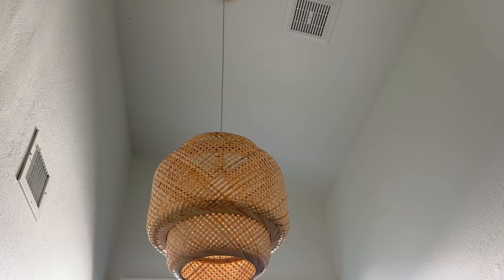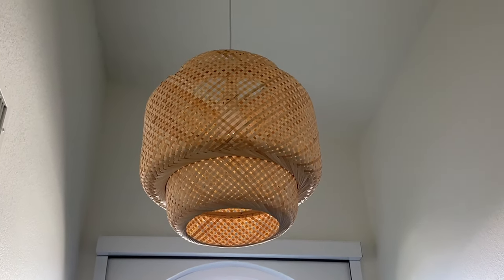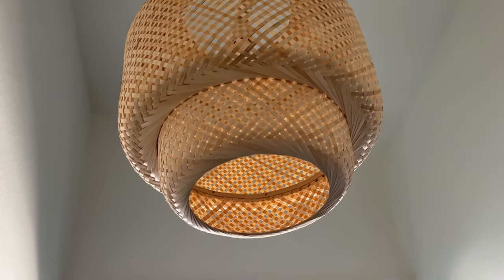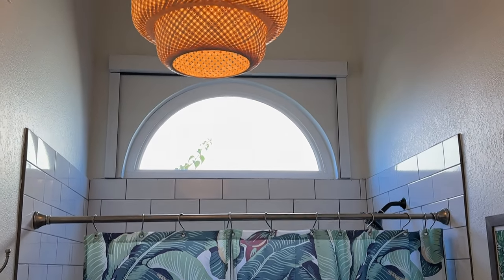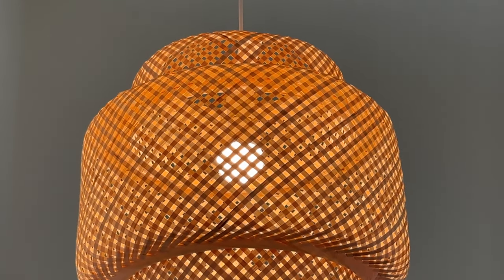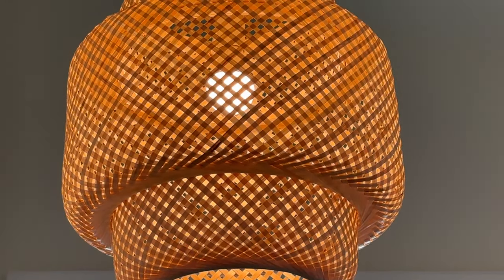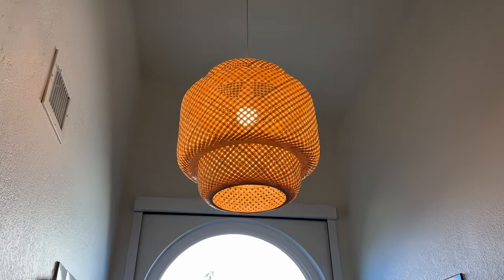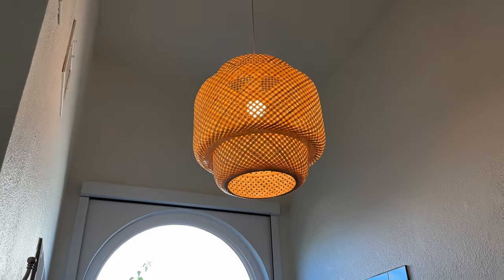Hand Woven Bamboo Pendant Light, Natural Rattan Basket Light Fixture / amazon finds review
OR you can send items to the address below:

Theresa Campbell
20165 N 67th Ave, Ste 122A - 134